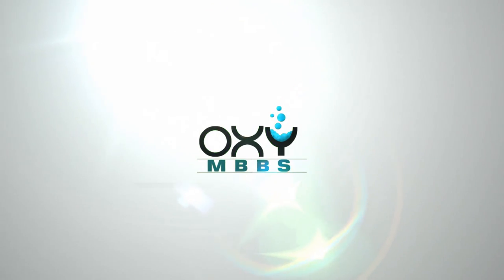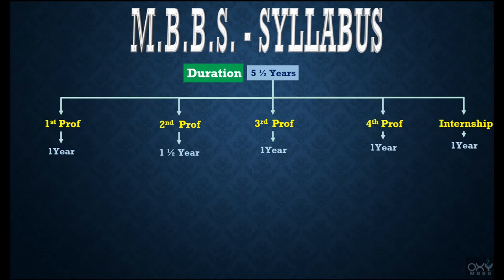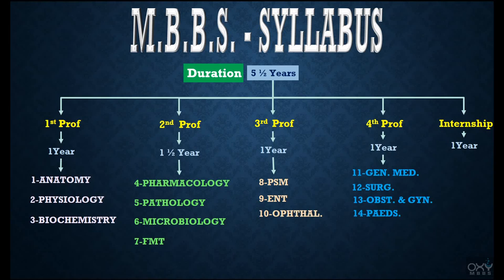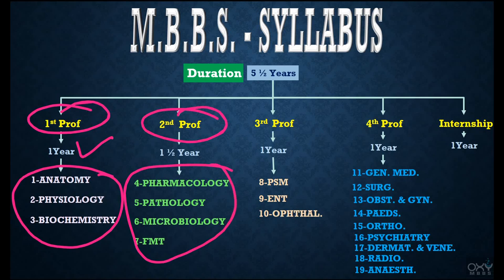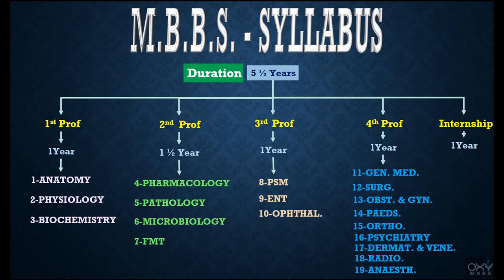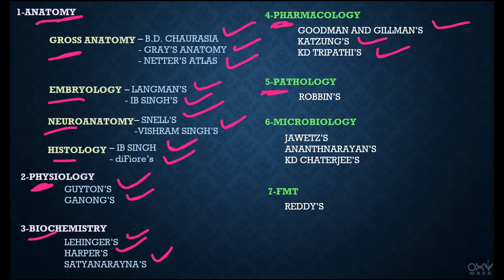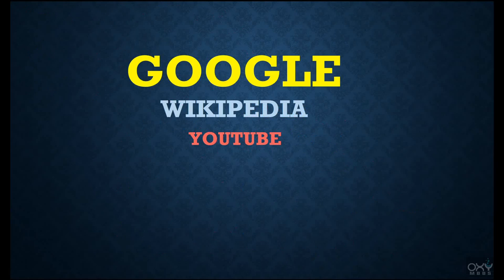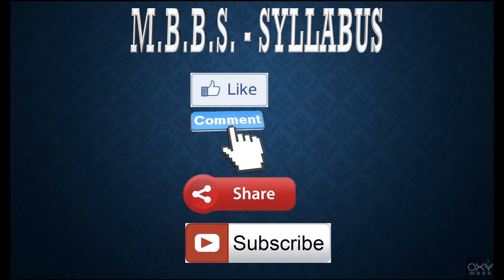SYLLABUS OF MBBS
Friends, in this video i have mentioned syllabus of MBBS and the standard books for each subject